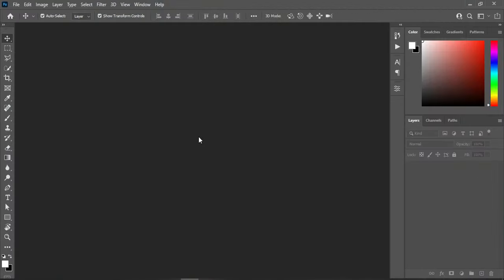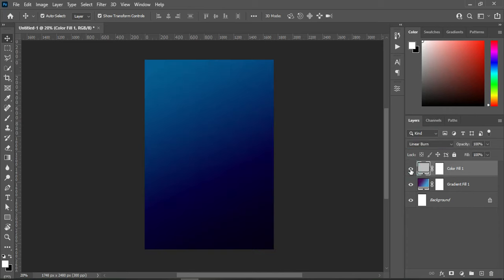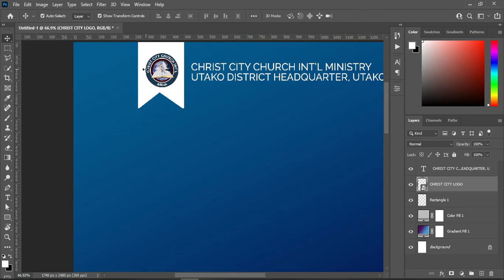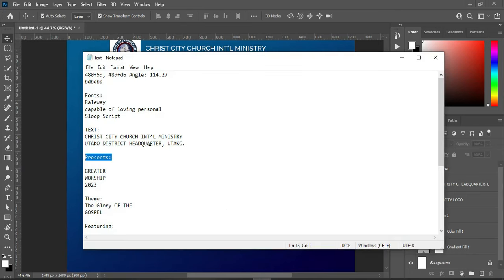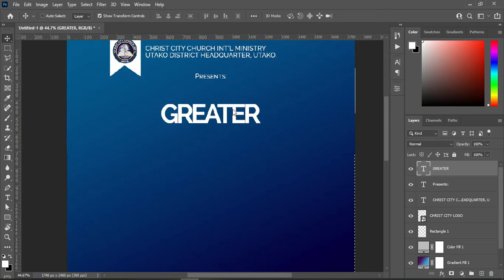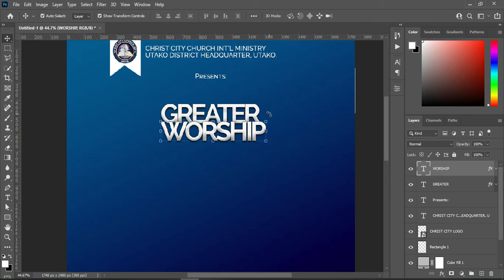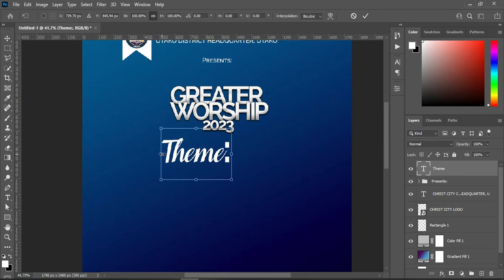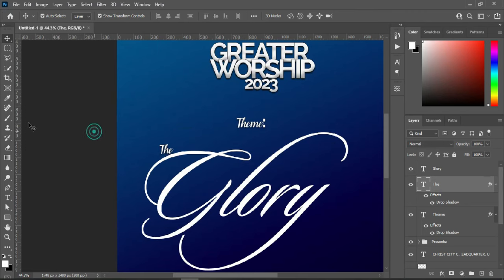Church Flyer Design in Photoshop | Poster Design in Photoshop | Greater Worship 2023 | Flyers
👉D o w n l o a d R e s o r c e s

Fonts:
Raleway
capable of loving personal
Sloop Script

TIME CODE:
00:00 Intro
00:17 Let's Get Started
02:38 Heading
06:34 Present
12:13 Main Text
24:04 Featuring
29:02 Date/Time
34:37 Location
37:57 Setting Up Background
40:51 Adjustment
43:10 Conclusion